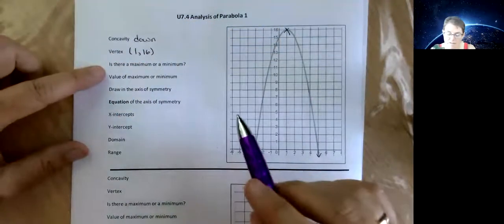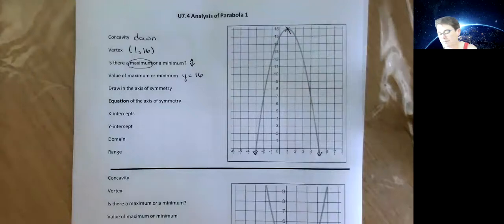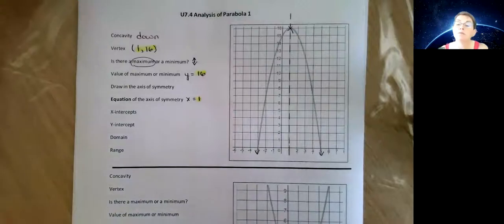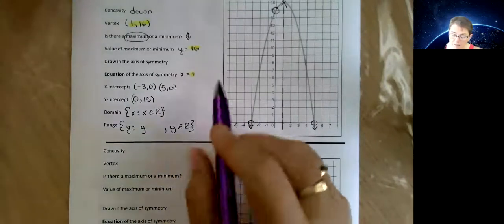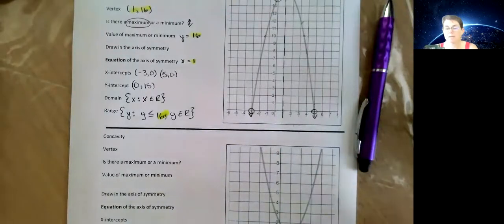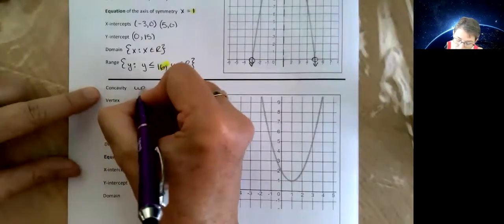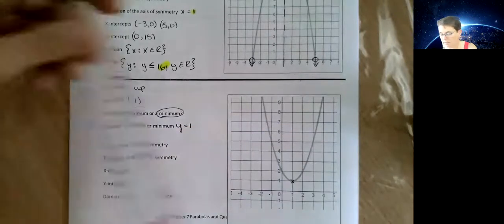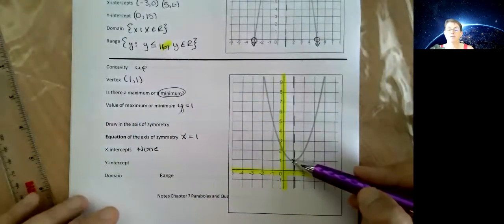U7 4 Analysis pf Parabola 1